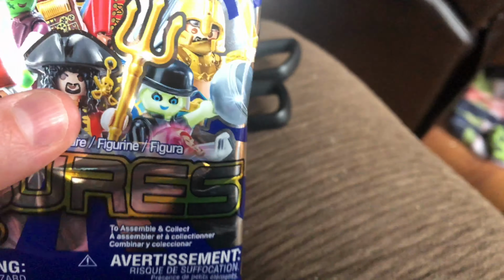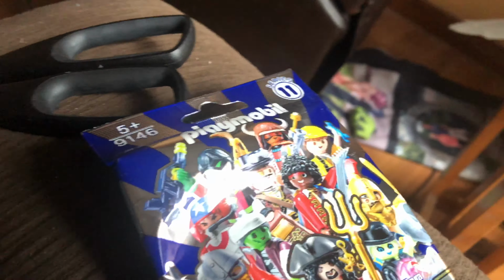Playmoble Blind Bag April 1st 2020